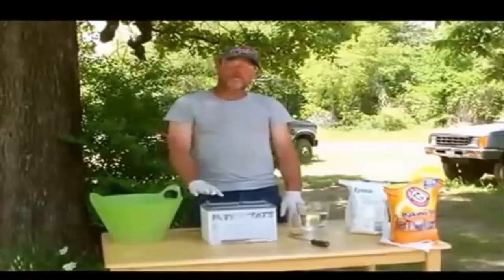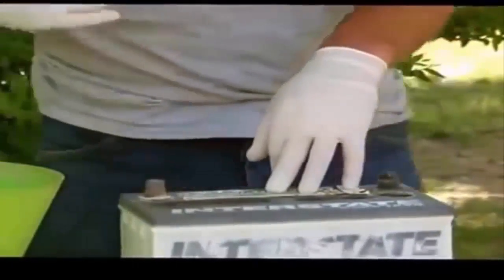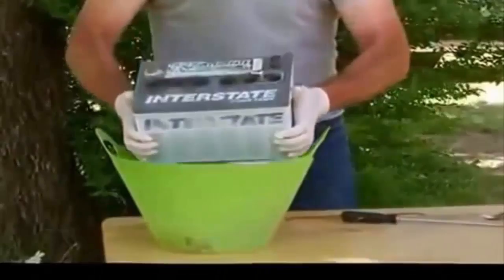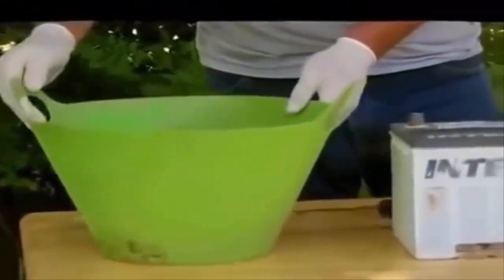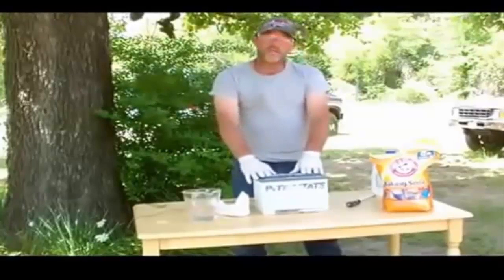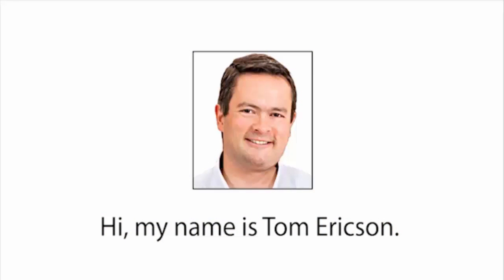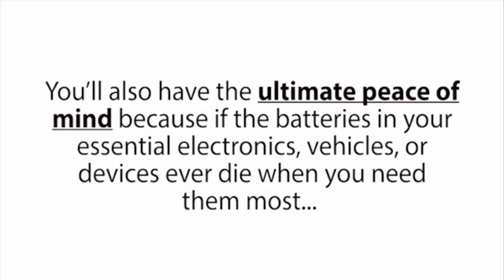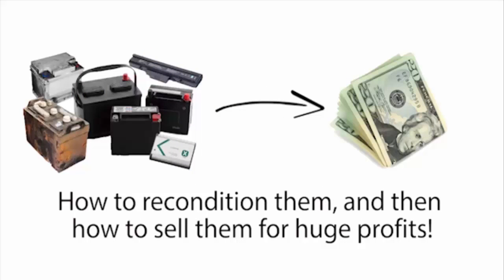Best Ways to Recondition a Car Battery at Home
There’s a new way to bring nearly any type of old battery back to life ...so it’s just like new again.

This method works with nearly every type of battery out there ...and it’s simple and quick.

In case you’re wondering, you’ll be able to bring car, phone, and laptop batteries back to life with this.

It even works with solar/off-grid, marine, golf cart, and forklift batteries. Plus, many more!

With this recondition battery secret, you won’t have to buy new expensive batteries anymore. You can just recondition your old, used batteries and save a lot of money!

How to Recondition a Car Battery at Home | Battery Reconditioning | Recondition Old Batteries | EP 3